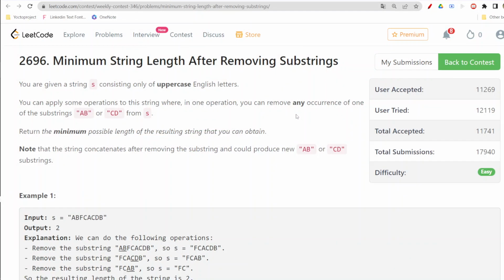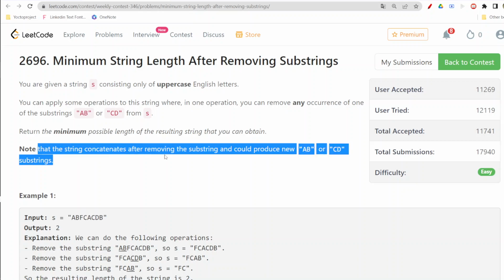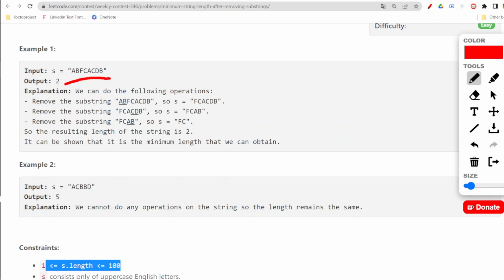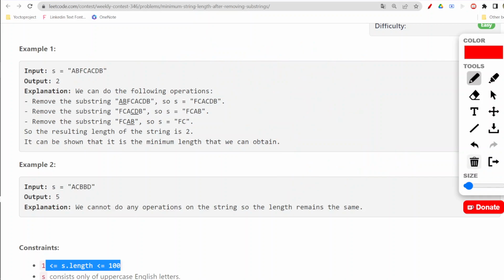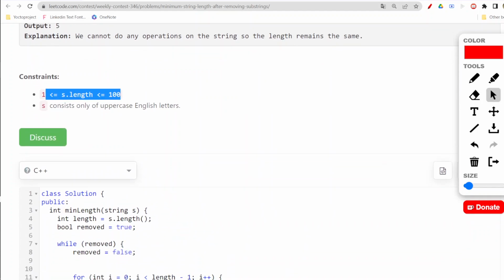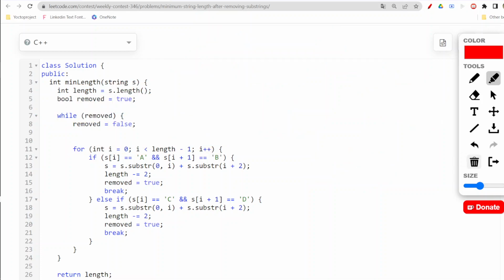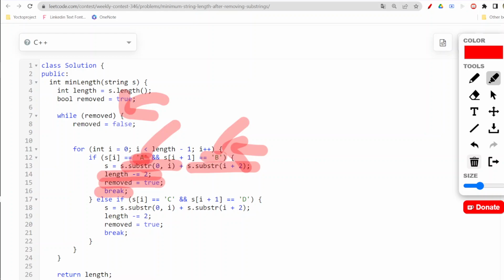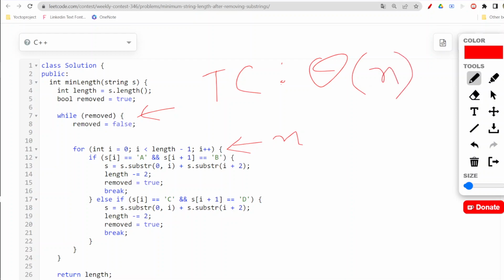Leetcode 2696 || Minimum String Length After Removing Substrings || Leetcode Weekly Easy || cpp